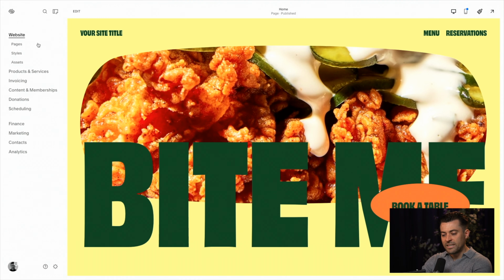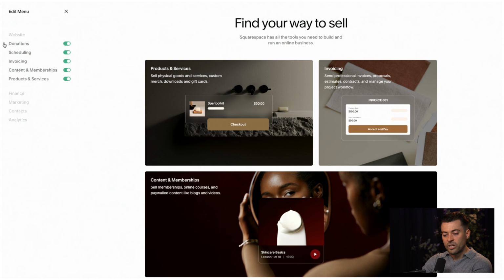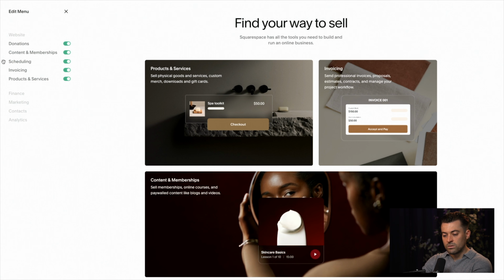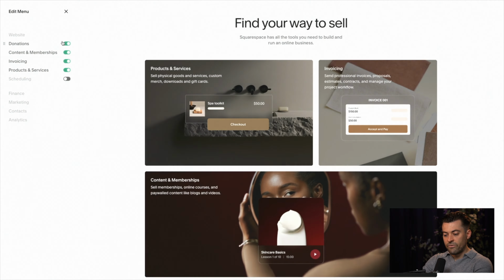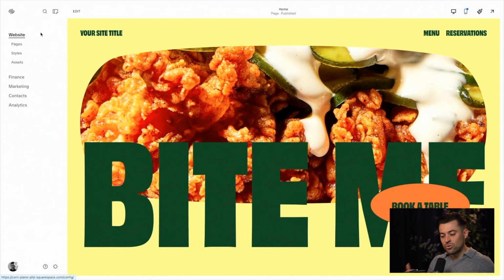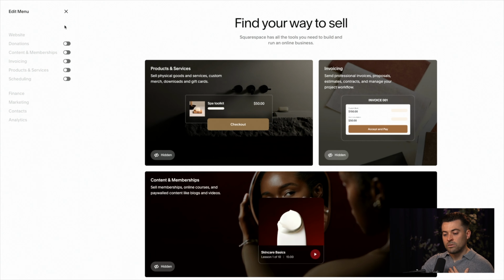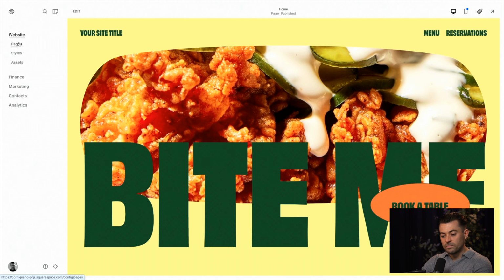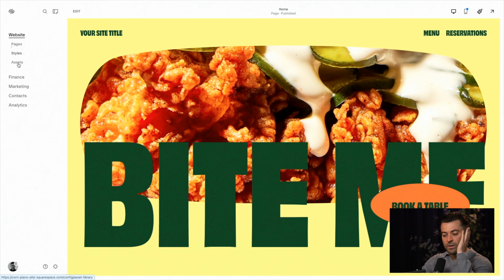Customize Your Squarespace Dashboard Menu [Build Your Own Layout!]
to learn more about Sam’s work as a Squarespace Circle Member.

Prefer to read your tutorials?

Timestamps:
00:00 Exciting New Features at Squarespace Circle Day
00:19 Customizing Your Backend Menu
01:46 Hands-On Menu Editing Tutorial
02:30 Simplifying Your Menu System
03:46 Final Thoughts